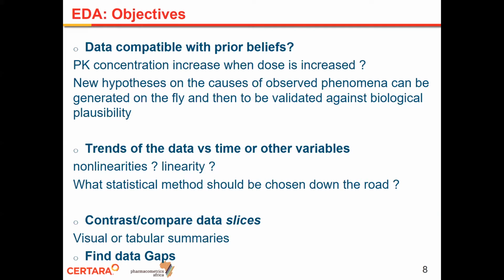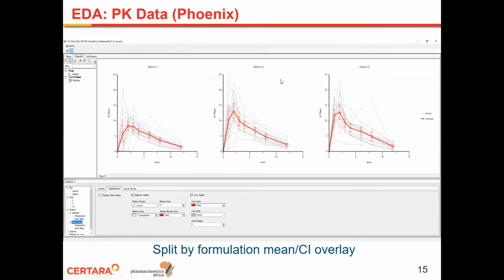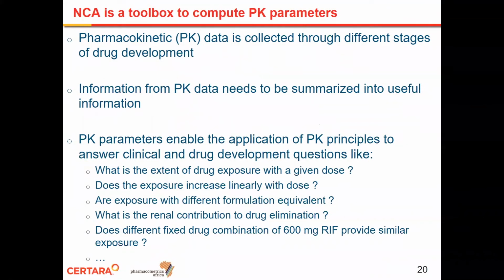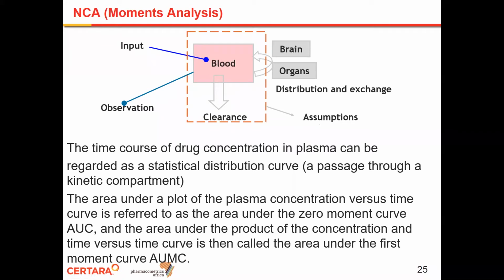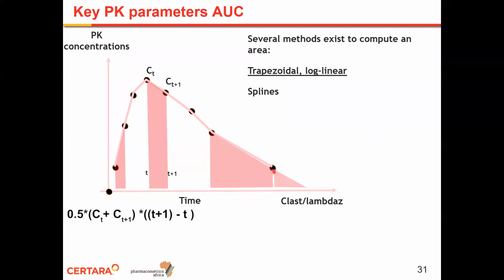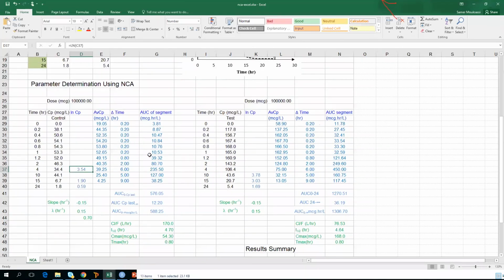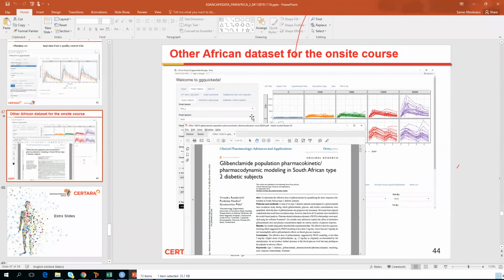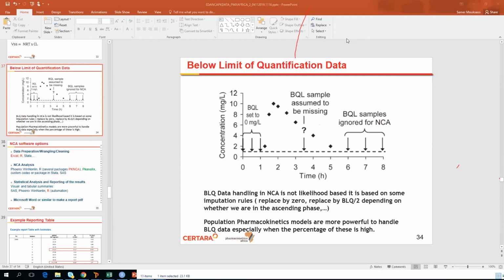Exploratory and Non-Compartmental Analyses of PK PD Data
The first step of any PK/PD data analysis is to look at the data on hand and generate insights. The next step in early phases is to compute Noncompartmental Analysis (NCA) PK/PD parameters and then to generate initial understanding of the PK/PD properties and of the clinical pharmacology implications. The backbone of most regulatory submissions are clinical pharmacology summaries modules based on NCA results (with support from population PK/PD analyses). Yet these steps are often overlooked as many analysts tend to jump into more complex analysis routines right away.

Hence, the goal of this webinar is to introduce the importance of exploratory data analysis and NCA using several real-life data from African studies. The theoretical and practical aspects will be presented as well as what analyses, tables and figures can be used to communicate the results. All scripts and codes will be provided.

Dr. Samer Mouksassi, the lead faculty member is Senior Director, Integrated Drug Development at Certara Strategic Consulting. Since 2007, he has been responsible for implementing model-based drug development, PK/PD modeling and simulation, advanced statistics, realistic clinical trial simulations to help sponsors with regulatory submissions and decisions where his team got numerous approvals from FDA, MEA and Japan. Since 2014, he has been dedicated to the Knowledge Integration Quantitative Sciences team at the Bill and Melinda Gates Foundation to support various programs for the Maternal, Neonatal, and Child Health Initiative. Samer has a passion for teaching and is currently Associate Professor of Pharmacometrics and Clinical Trial Design at Université de Montréal and Lebanese American University. Samer received his Pharm.D from Lebanese University, and Ph.D. in PK/PD modeling from Université de Montréal. He has co-authored over 100 scientific communications (manuscripts, posters, invited presentations) and supervised several MSc and PhD students. His open source R packages focus on insightful exploratory data analysis.